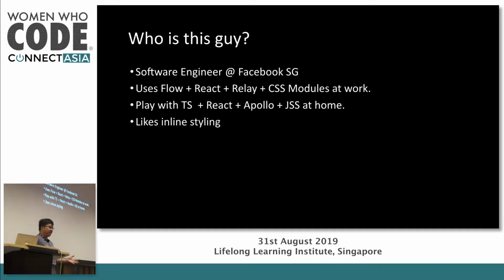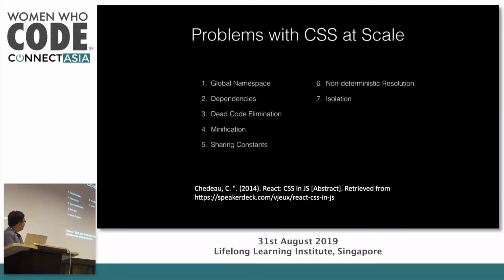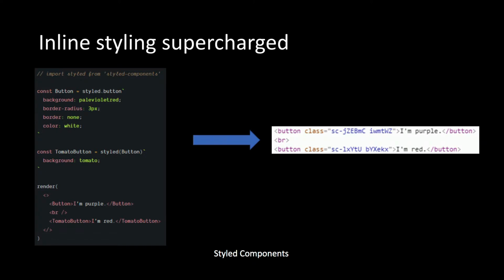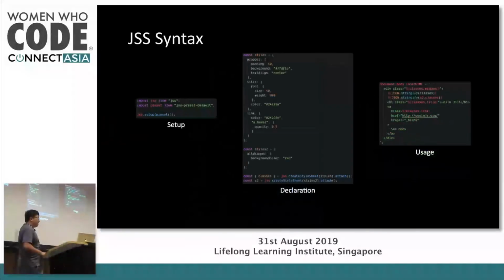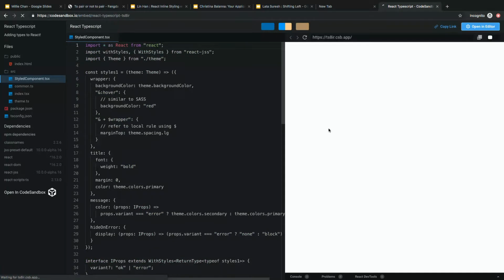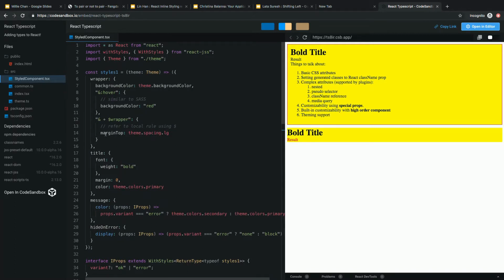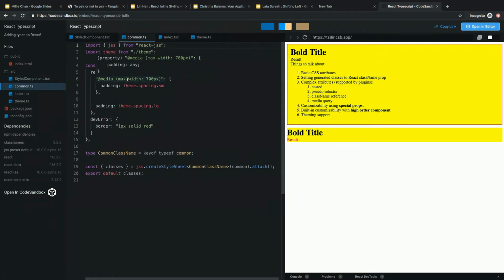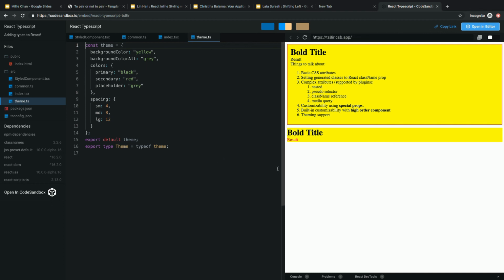React Inline Styling with JSS - Lin Han